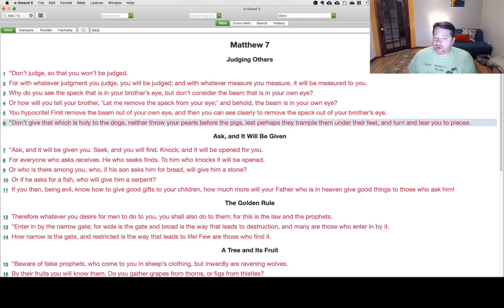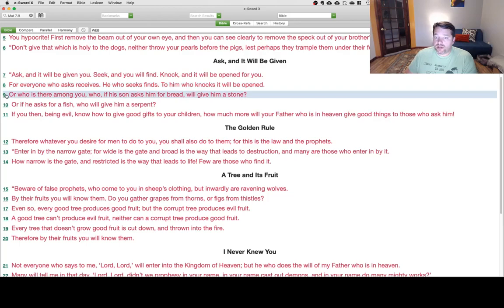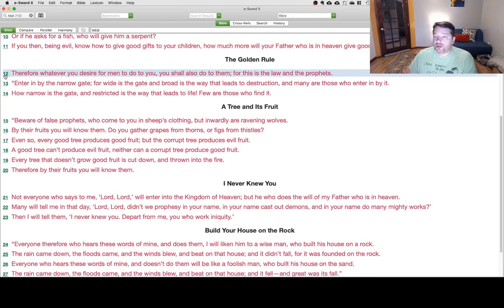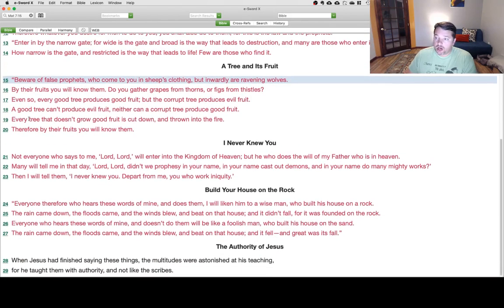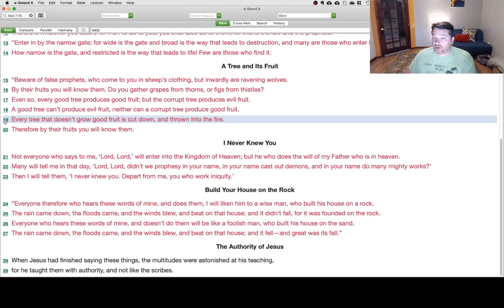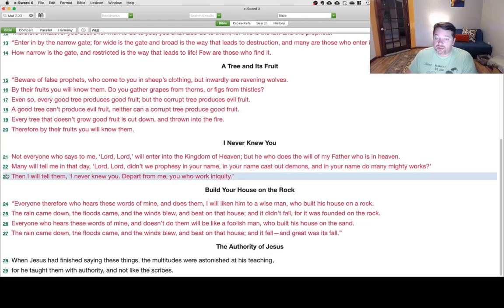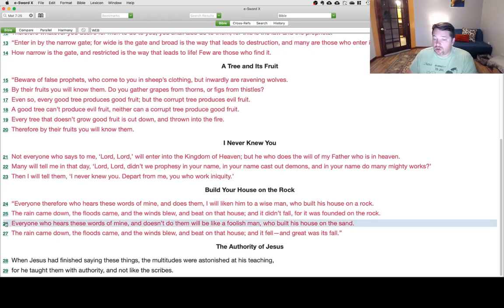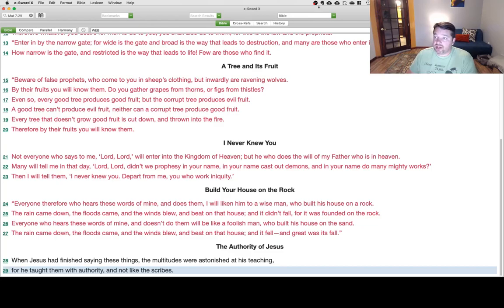Matthew Chapter 7 - Reading through the Bible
Chris Engler (that's me) reads through Matthew Chapter 7, which covers:
- Judging others
- Ask and it will be given
- The Golden Rule
- A tree and its fruit
- I never knew you
- Build your house on the rock
- The authority of Jesus Christ